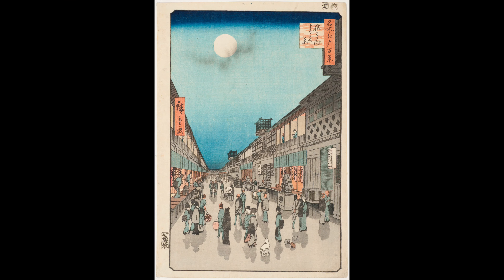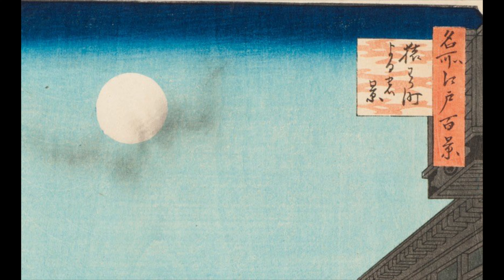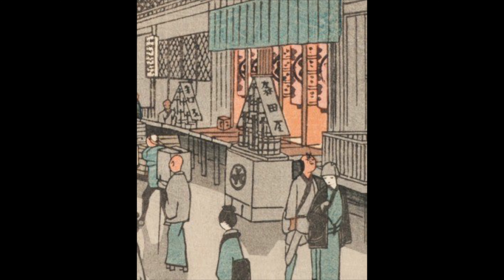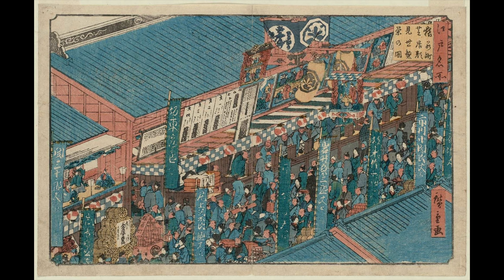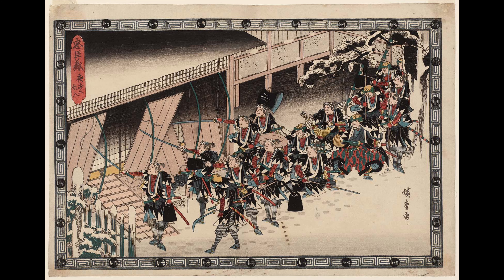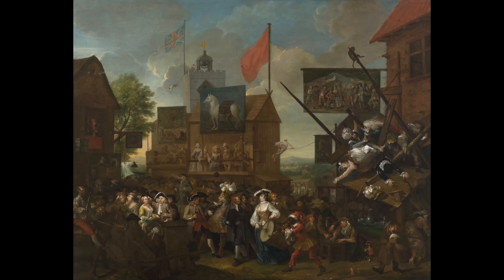CAM Look | No. 90 Night View, Sarawaku by Utagawa Hiroshige | 8/11/21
Today, Helen Rindsberg, a museum docent, shares No. 90 Night View, Sarawaku by Utagawa Hiroshige.

Originally posted on August 11, 2021, on the museum's CAM Connect Facebook Group

Utagawa Hiroshige (Japanese, 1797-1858), No. 90, Night View, Saruwaka Street (Saruwakacho yoru no kei),  1856, color woodcut, Gift of the Robert F. Blum Estate, 1906.394